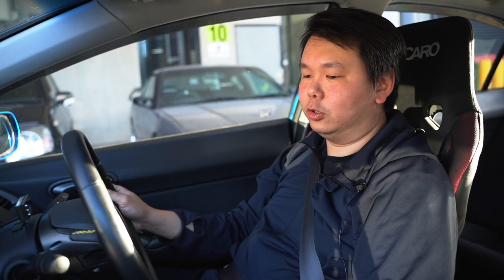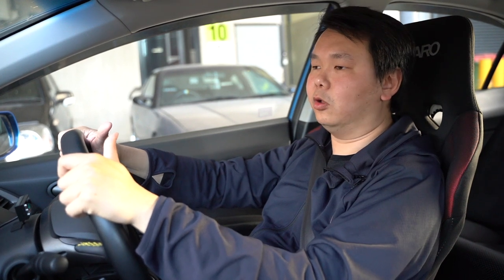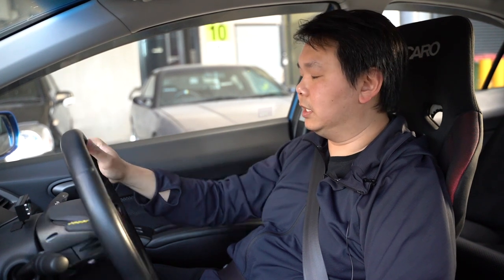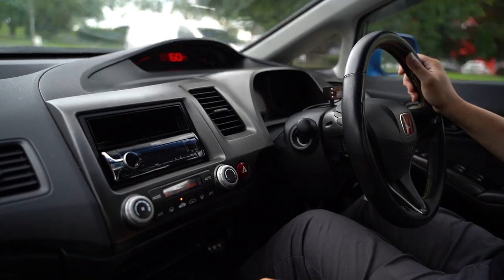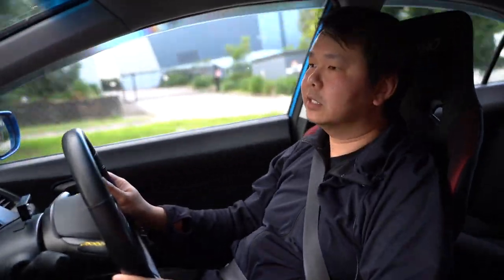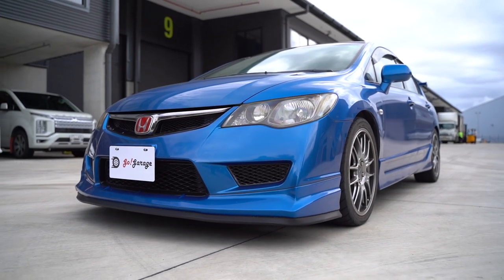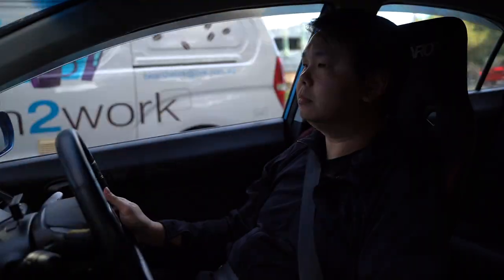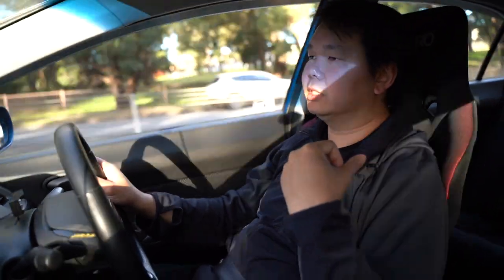Go! Garage Honda Civic Type R FD2 Debuts!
Finally, we have a demo Honda Civic Type R FD2 that we can show our customers and let them test drive it!

We picked an example that's a bit indicative of what you'd expect from the auctions, with a bit of nice kit on it. A list of goodies include Modulo shocks, Recaro seats, Pivot ODB2 display, Enkei wheels, Mugen front lip and wing, and a Feels rear diffuser with foglight. However it arrived with a dead clutch, and sagging roofline. The RSG bucket seat is a terrible place to be after 15mins, and we need to do some paint correction on the car as well.